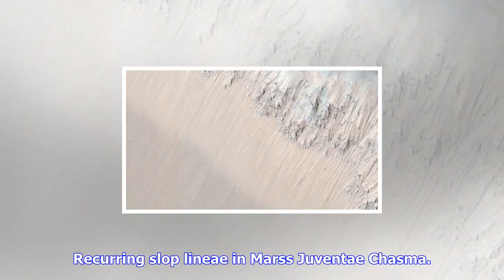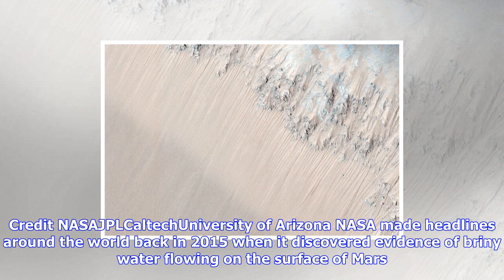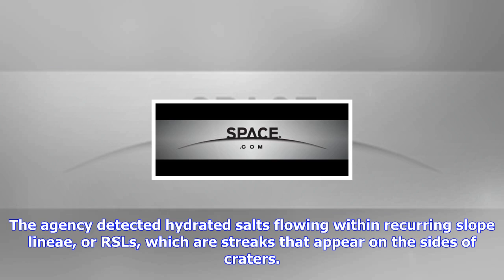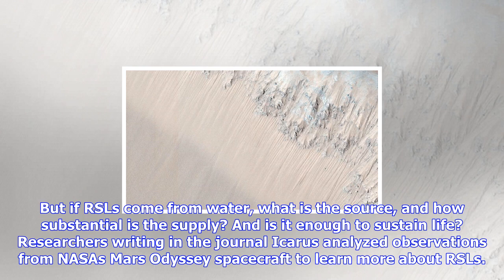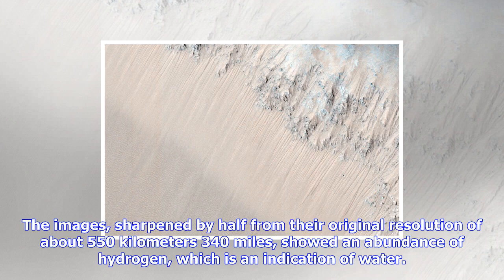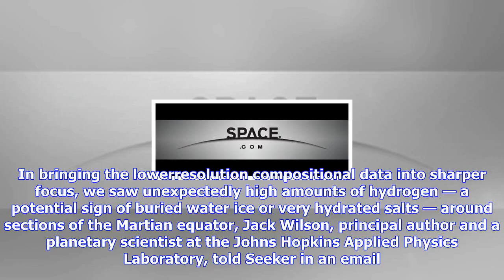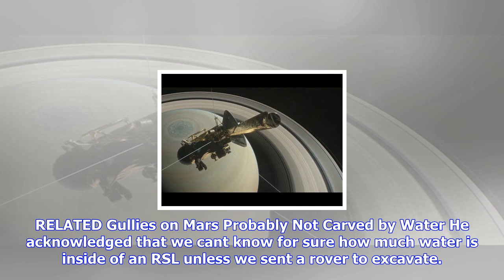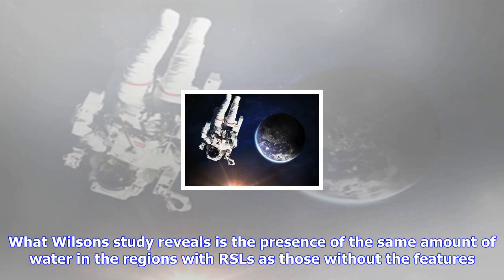Breaking News | Enhanced nasa images show potential for buried ice near the martian equator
Enhanced nasa images show potential for buried ice near the martian equator

Recurring slop lineae in Marss Juventae Chasma. Credit NASAJPLCaltechUniversity of Arizona NASA made...